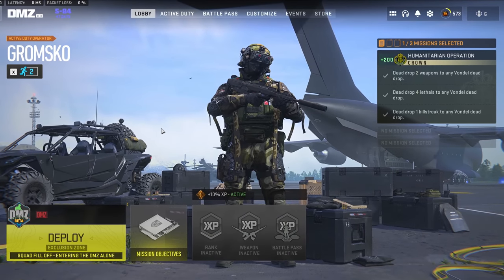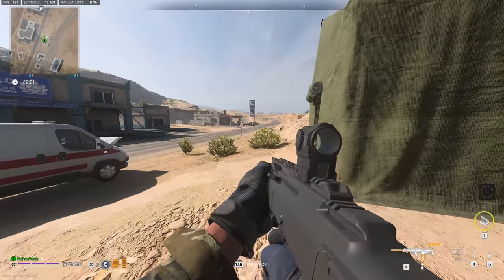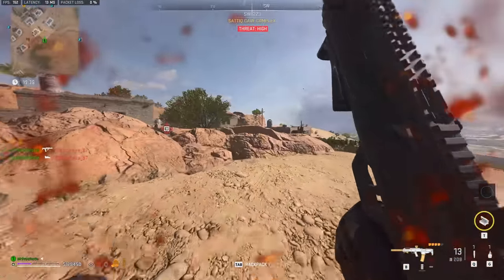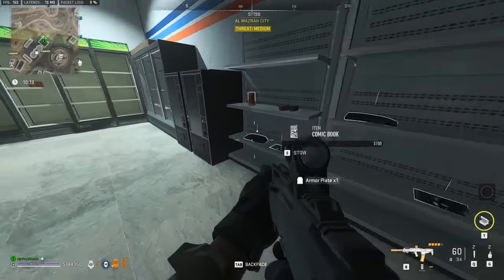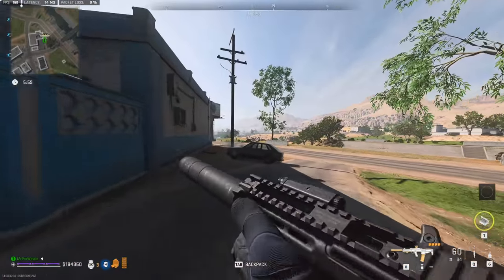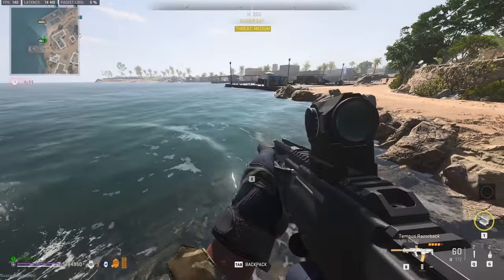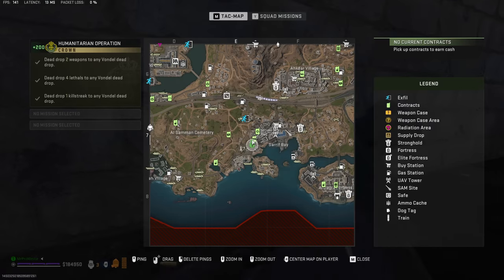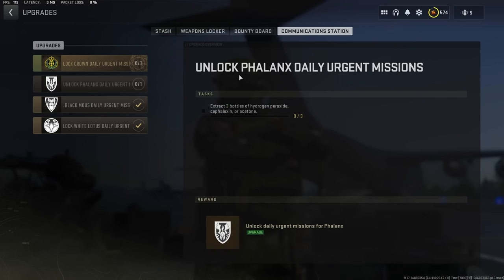This is BREAKING DMZ Season 4 right now..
DMZ Season 4 is really good fun BUT there's a major issue with progression! Currently missions are not handing out the right XP gains to unlock new ones, so at some point, you'll get stuck. And one solution to get progression going again is so difficult you may as well not bother trying.